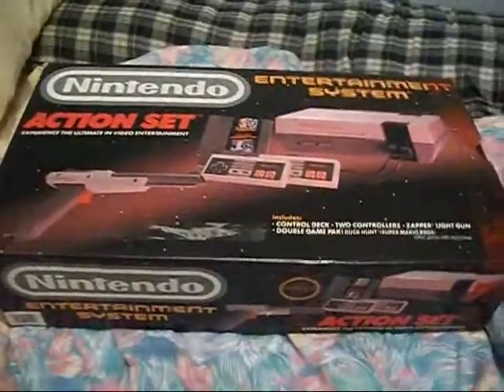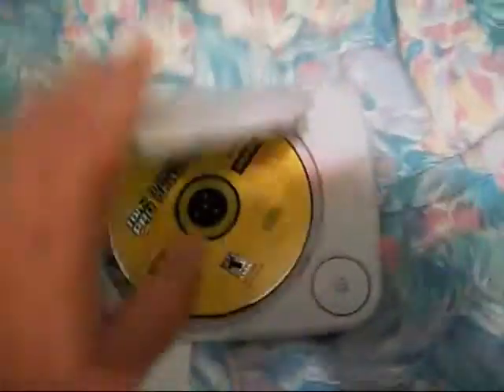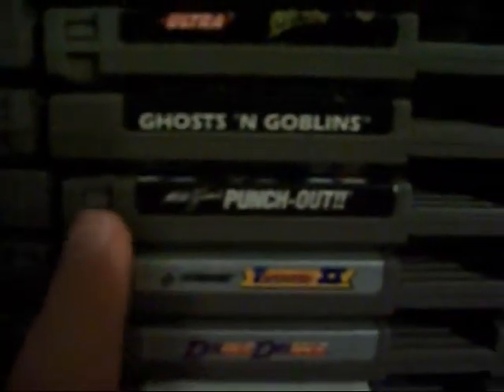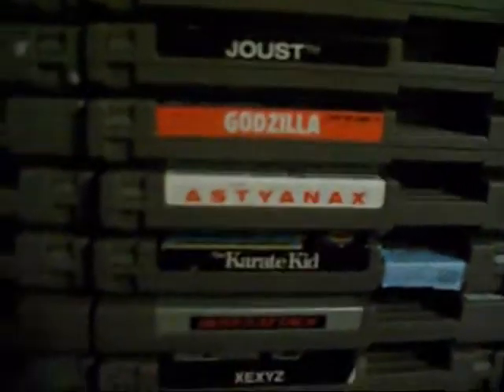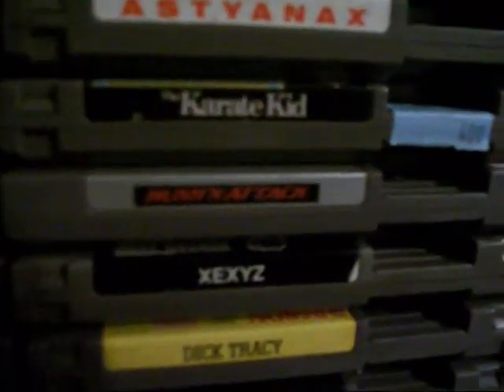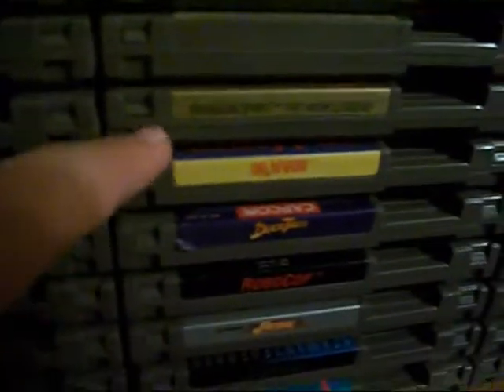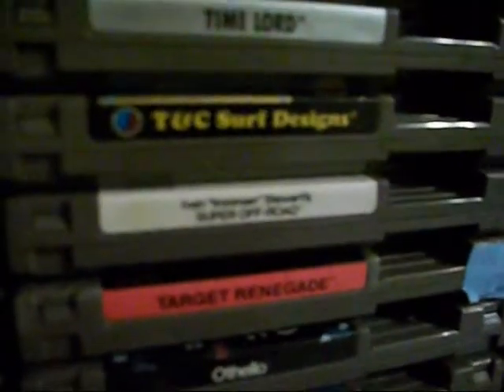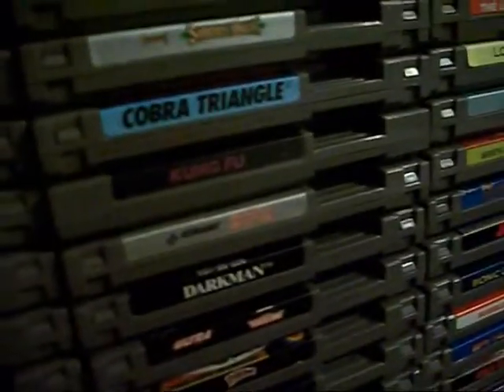Pick Up's and NES Collection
Video Game Pick-Up's and NES Collection.

Total NES Games As Of Posting: 140